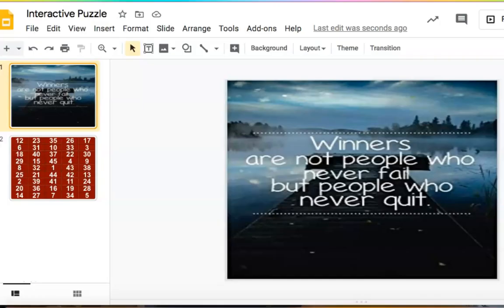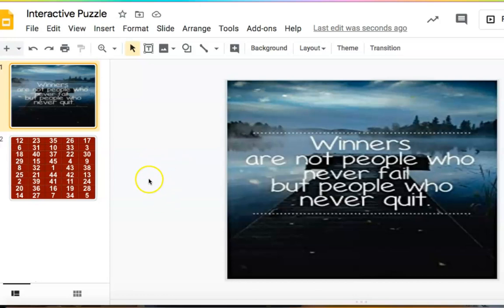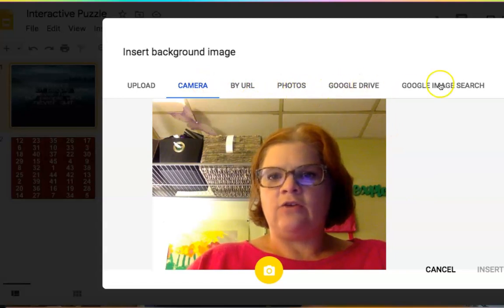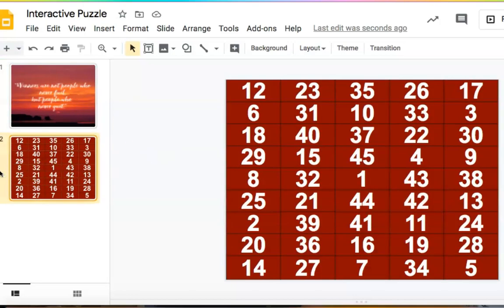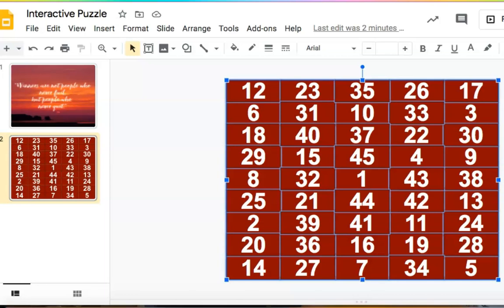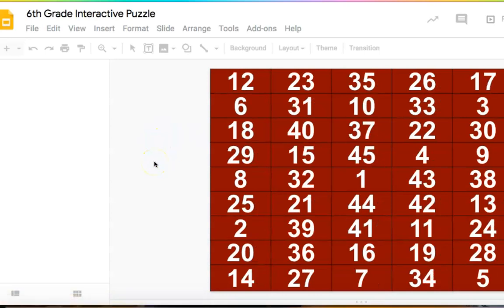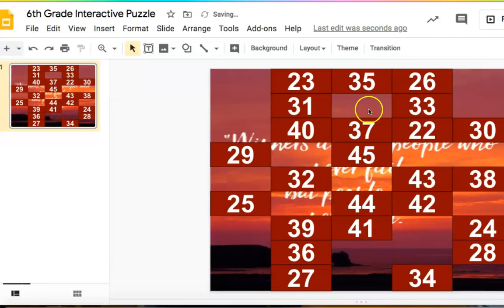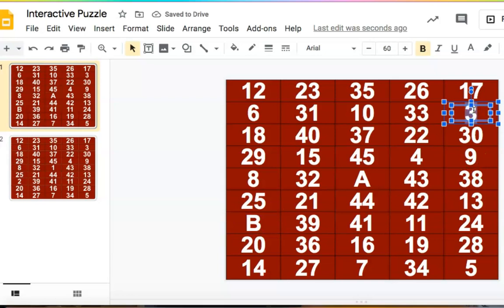How to Make an Interactive Puzzle Using Google Slides